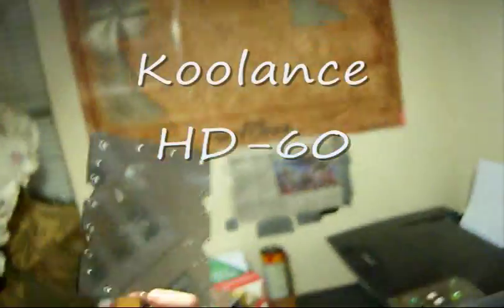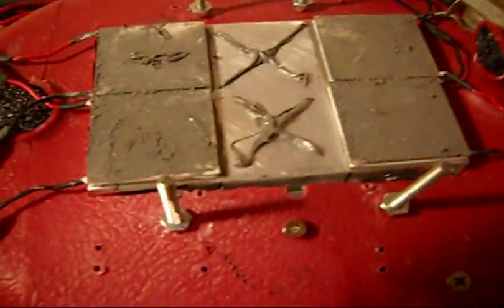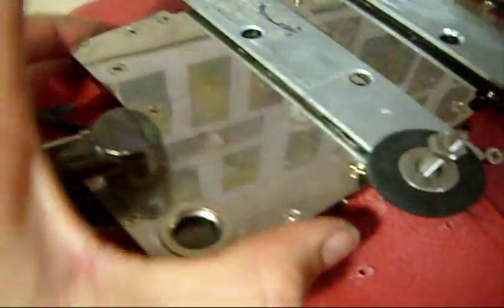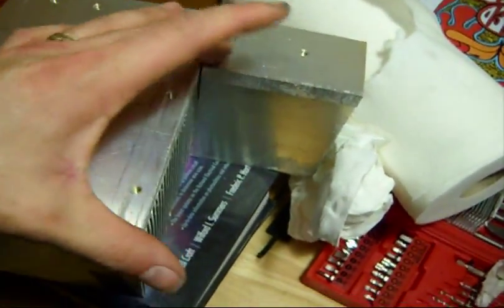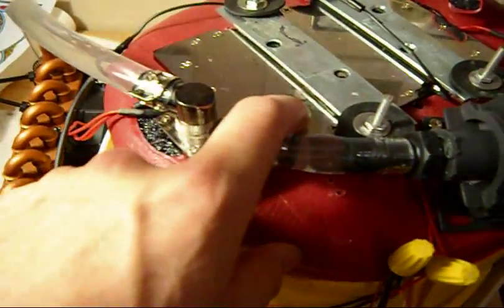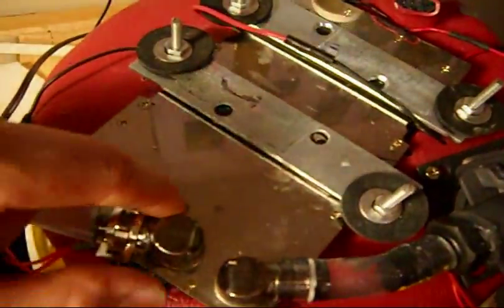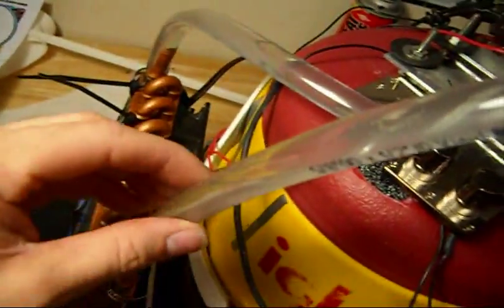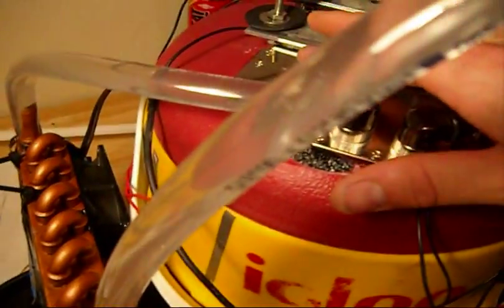Thermoelectric Cooler Part 19 - Radiator&Water Block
I'm using a Koolance HD-60 water block with 6 TECs, Arctic Silver 5, and a transmission oil radiator from a 1990 Chevy Blazer.  TEC-12709 for the TECs.